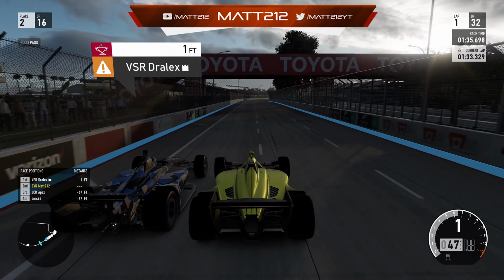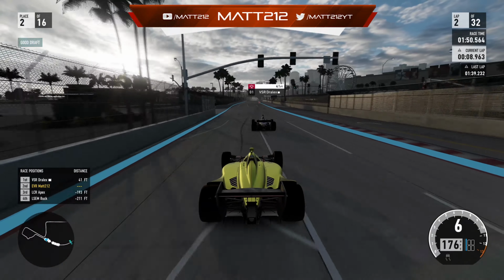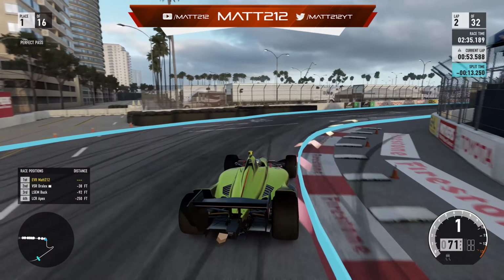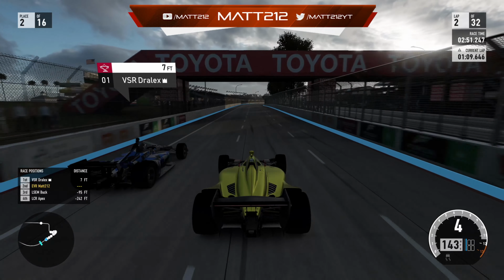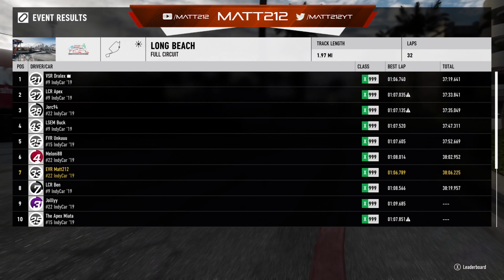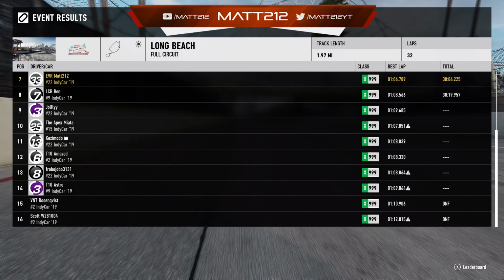THIS WAS NOT WHAT WE NEEDED! LCR Indycar Round 2/7 Long Beach